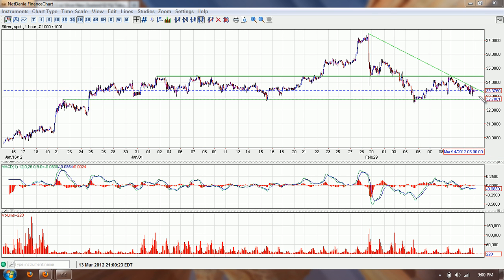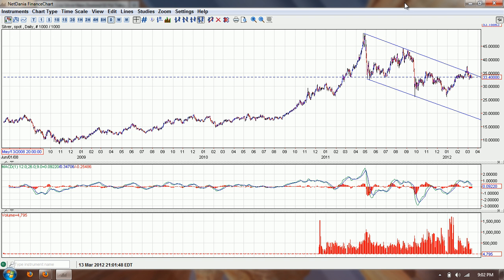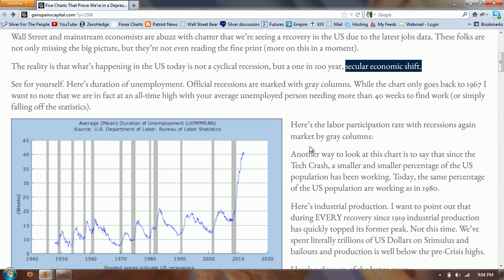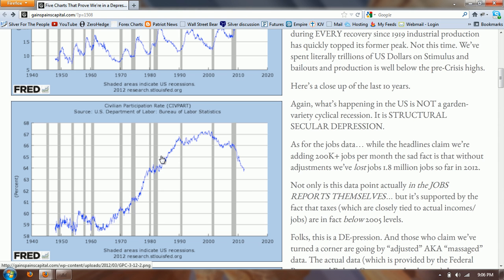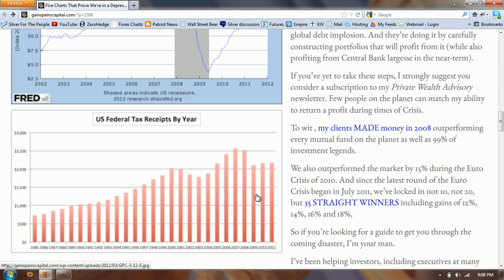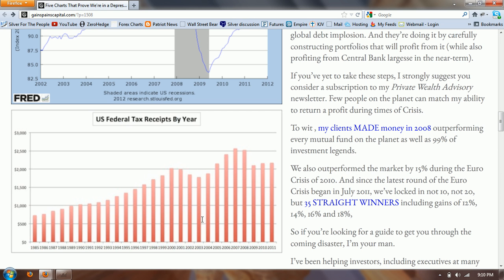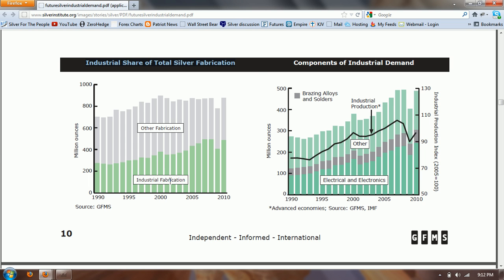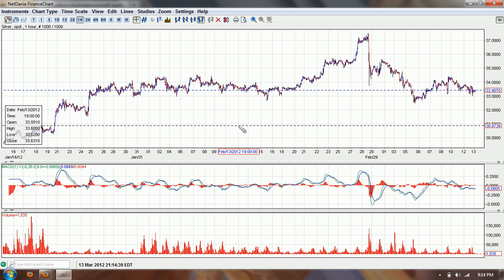Silver Update 3/13/12 Silver Slowdown